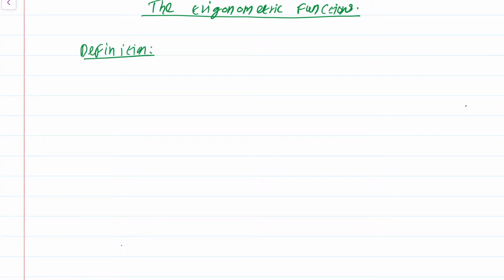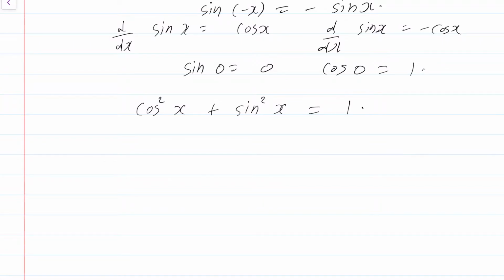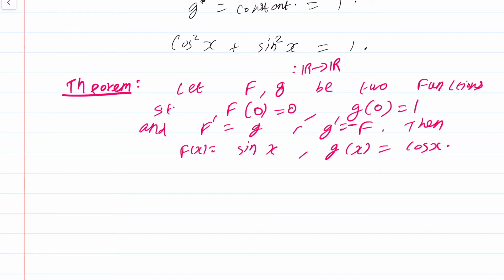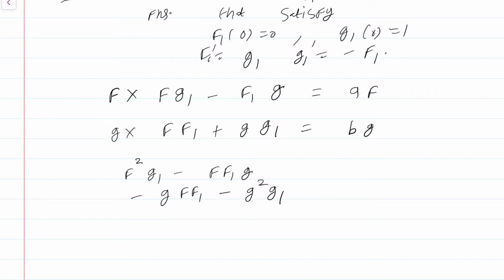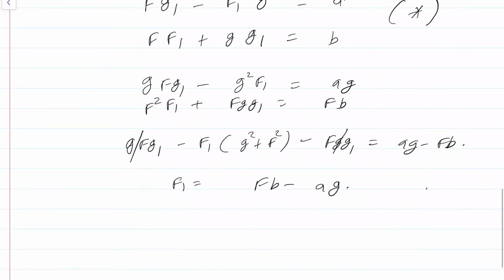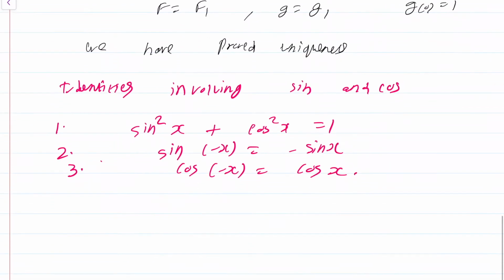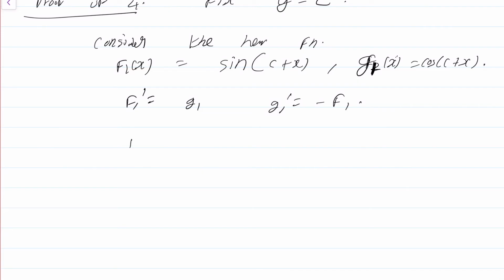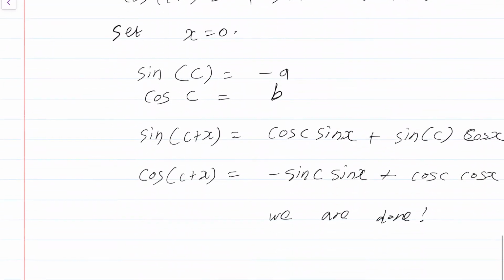Real Analysis Lecture 32* Part 1: Trigonometric functions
We define the classical trigonometric function and prove their basic properties.